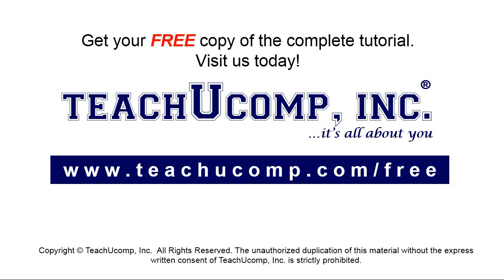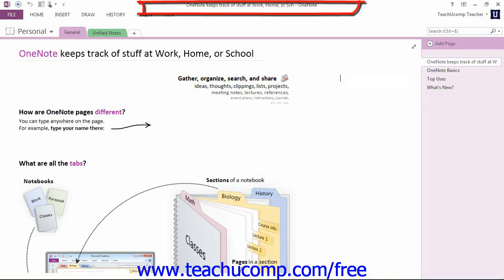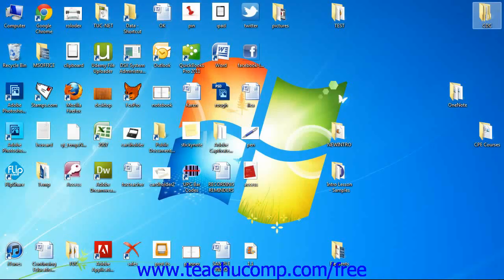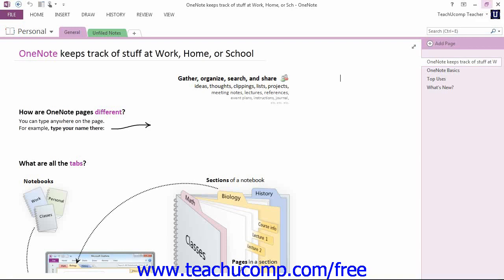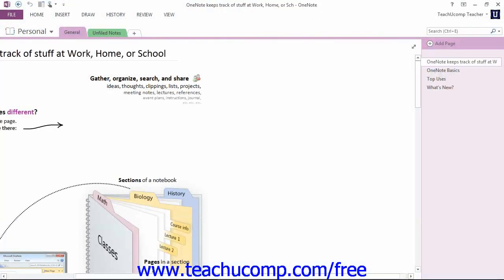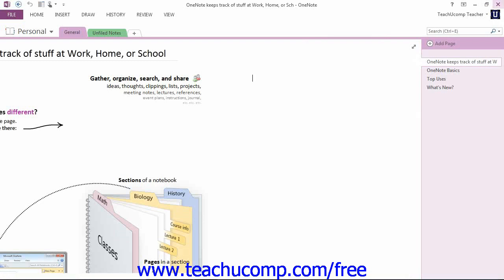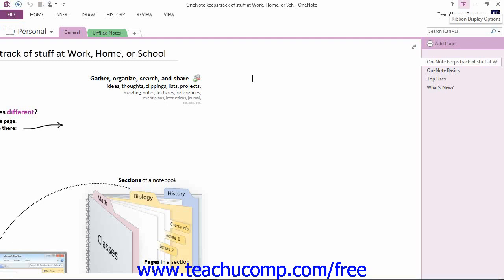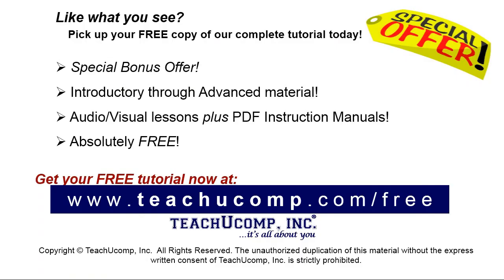OneNote 2013 Tutorial The Title Bar Microsoft Training Lesson 1.2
Learn about The Title Bar in Microsoft OneNote A clip from Mastering OneNote Made Easy. - the most comprehensive OneNote tutorial available. Visit us today!